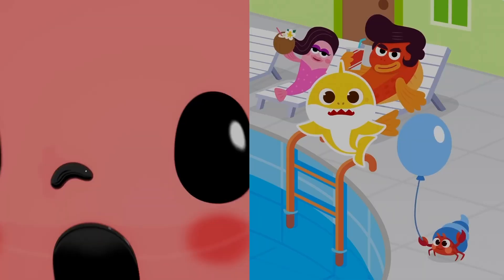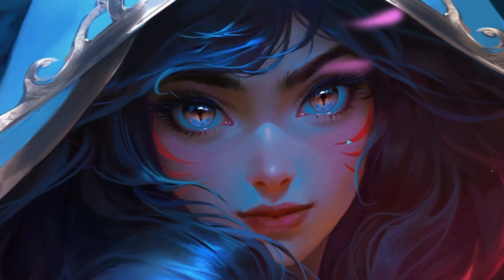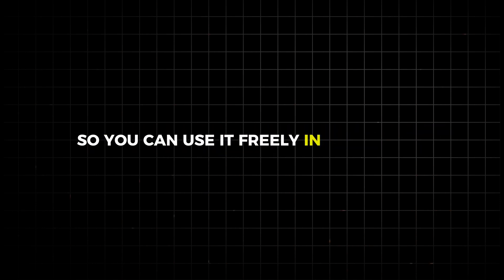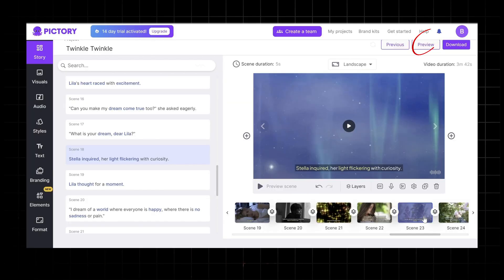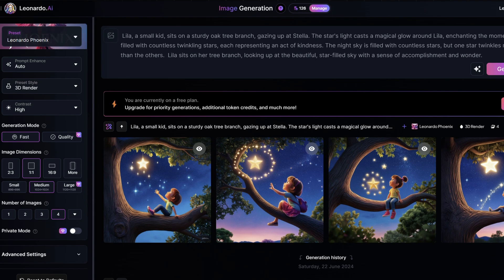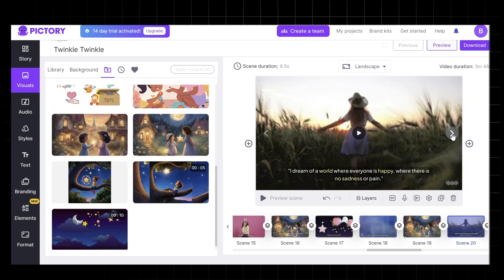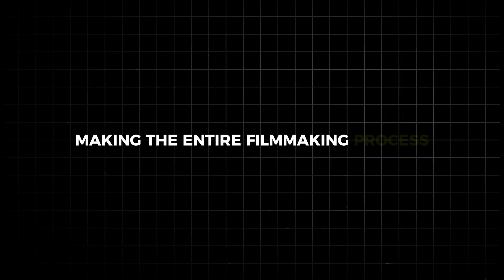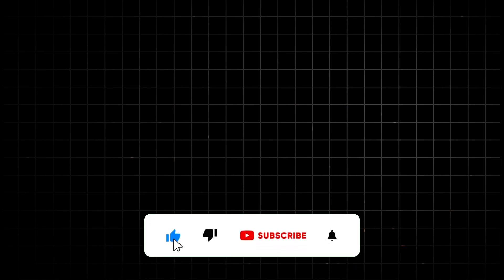How I EASILY Make Animated AI Videos That Make $500/Month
Discover how I easily make animated AI videos that generate $500/month! In this video, I’ll show you how to use powerful AI tools like image-to-video AI and AI image generators to create stunning animations for your faceless YouTube channel. Perfect for anyone interested in content creation, this guide will help you leverage AI animation to grow your channel and boost your earnings. No technical skills needed—just creativity and the right tools!

Take My FREE Course on Making Videos Using AI 👉

Get faceless YouTube experts like Matt Par to virtually assist you with content creation!